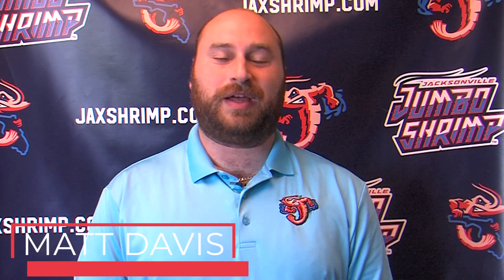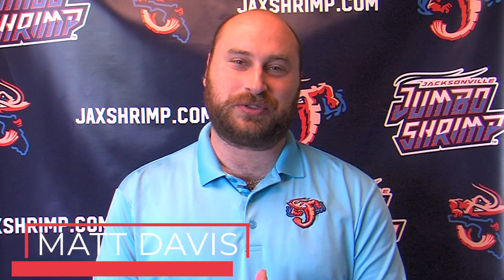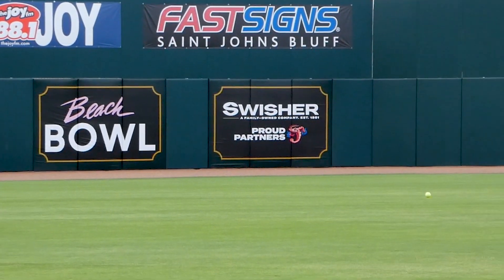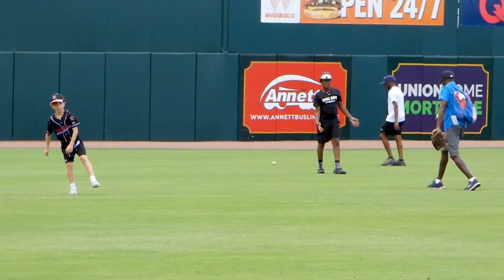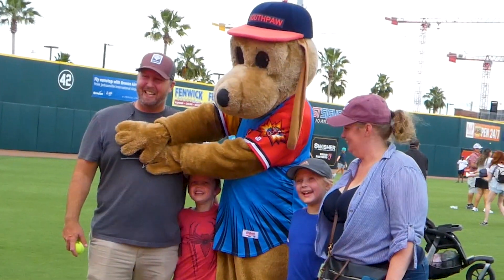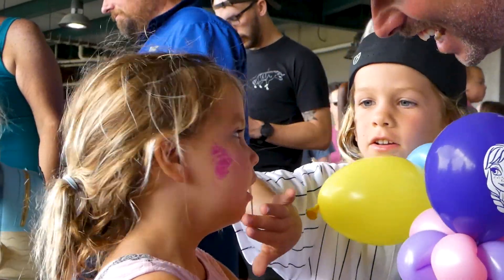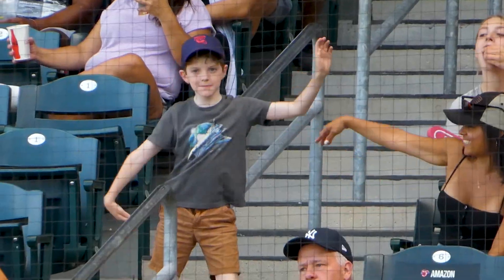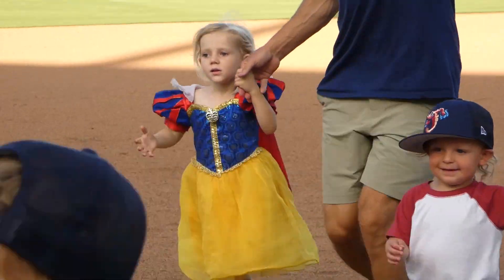Shrimp Show May 19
The final game of the Nashville Sounds series is here! Join our broadcaster, Matt Davis, as he looks back at the highlights from yesterdays win, and gives us a sneak peak into the fun that happens at 121 Financial Ballpark on Sunday Family Fun Day.